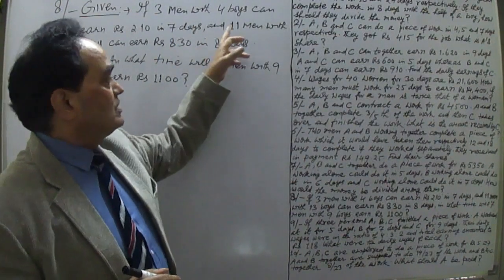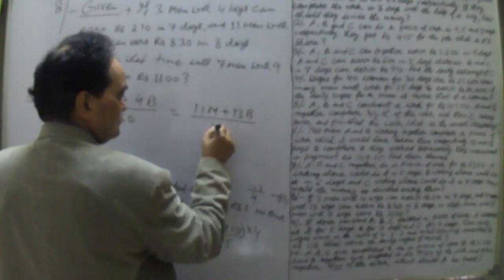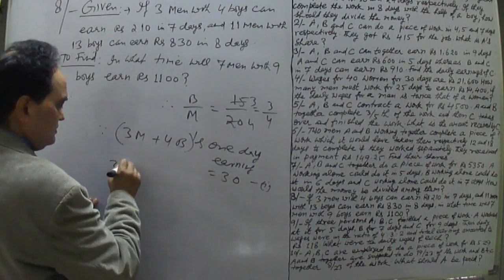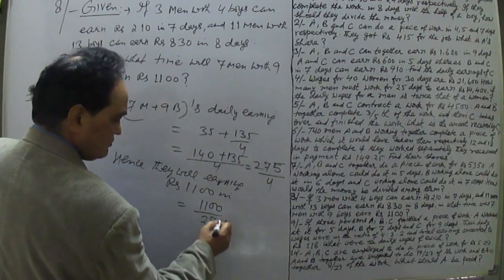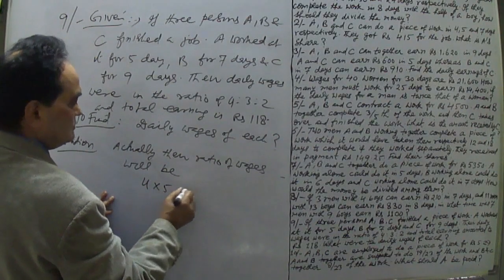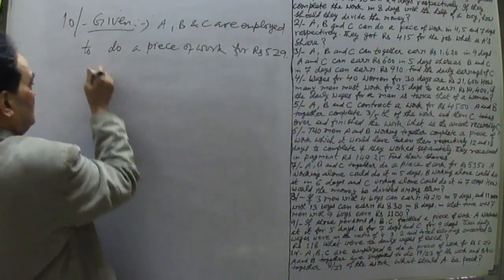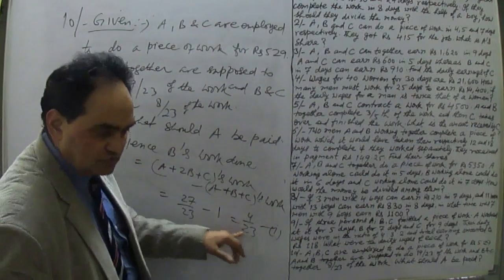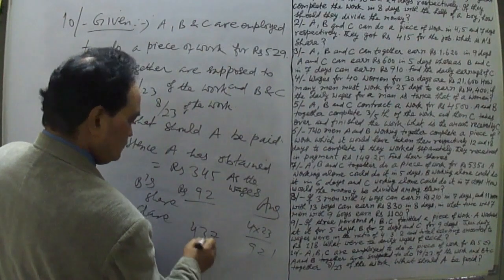Work & Wages topic is easy but in case of competitions speed is an essential part ! See Shortcuts !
Work and Wages: Wages are distributed in proportion to the work done and in indirect (or inverse) proportion to the time taken by the individual.
Illustration (Instance): A can do a work in 6 days and B can do the same work in 5 days. The contract for the work is $ 220. How much shall B get if both of them work together?
Solution: Method 1: A’s  1 day’s work = 1/6 ; B’s 1 day’s work = 1/5
Therefore Ratio of their wages =[ 1/6  ∶  1/5] = 5:6
Hence B’s share =[ 220/(5+6)] × 6 = $ 120.
Method 2: As wages are distributed in inverse proportion of number of days, their share should be in the Ratio 5:6.
Therefore B’s Share =[220/11] ×6 = $ 120.

VIEWERS’ QUERIES:

Work and wages.
Work and wages by aditya ranjan.
Work and wages by rakesh yadav.
Work and wages by gagan.
Work and wages problems tricks.
Work and wages mockopedia.
Work and wages aptitude.
Work and wages by professor kksharma.
Work and wages problem.
Work and wages problems.
Work and wages problems tricks in Telugu.
Work and wages problems in Tamil.
Work and wages problems tricks in Tamil.
Time and work wages problems in Tamil.
Work and wages questions.
Time and work, wages based problems.
Time and work wages problems cat.
Wages problems.
Wages problems in aptitude.
Time and work wages problems.
Time work wages problems in Telugu.
Rummy wealth wages problems.
Rummy noble wages problems.
How to solve wages problems.